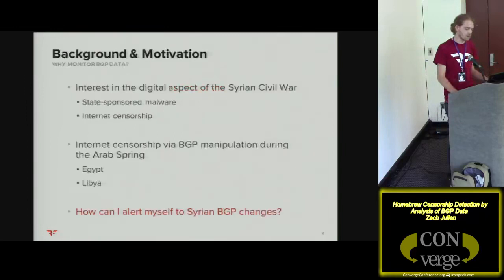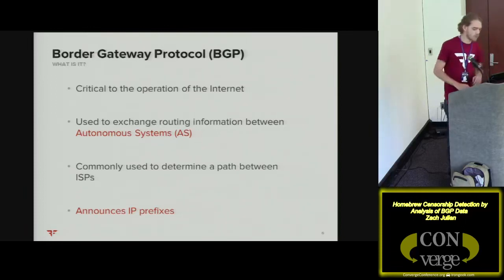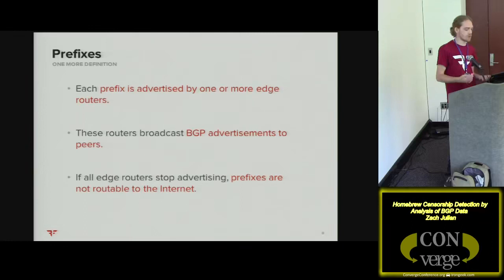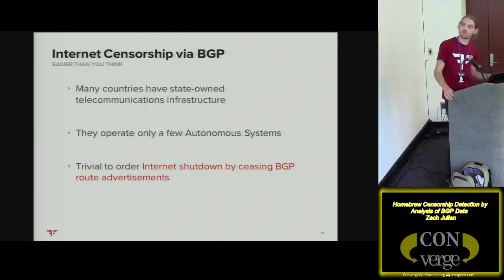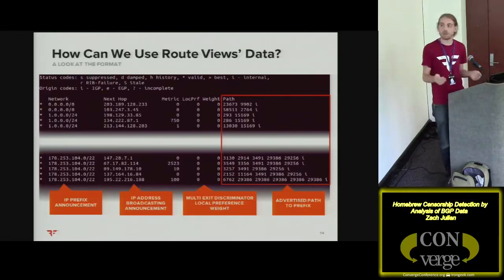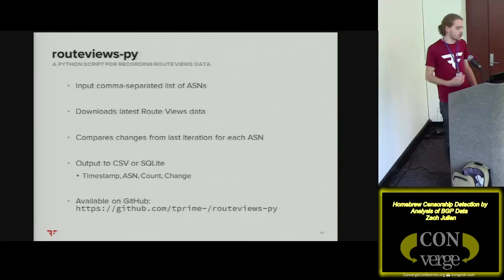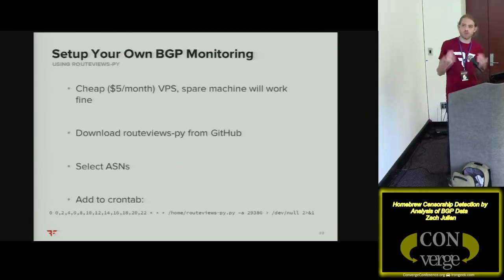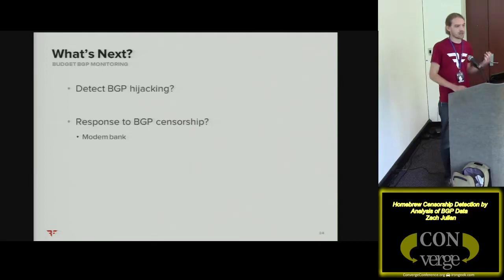Homebrew Censorship Detection by Analysis of BGP Data Zach Julian ConVerge 2015